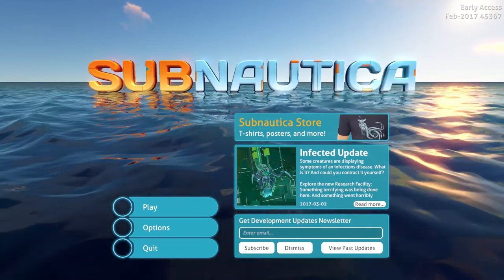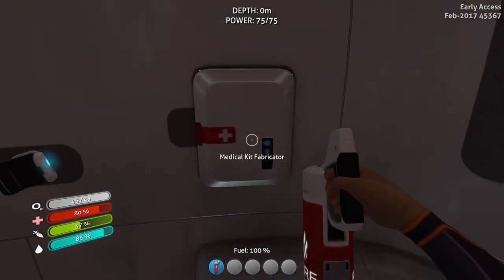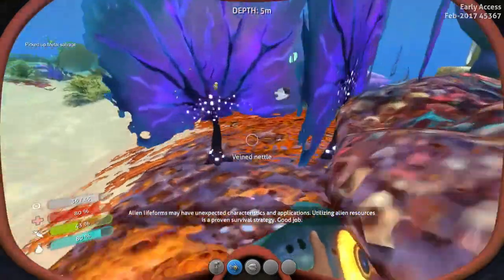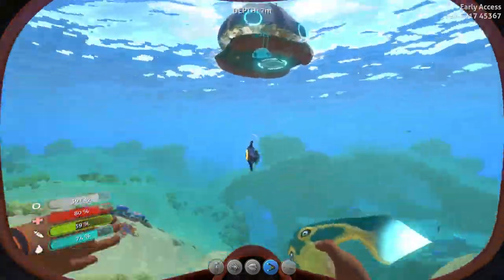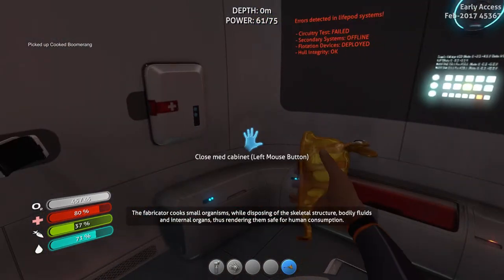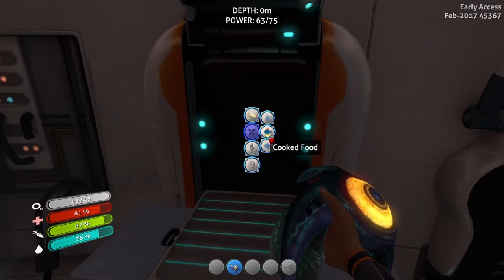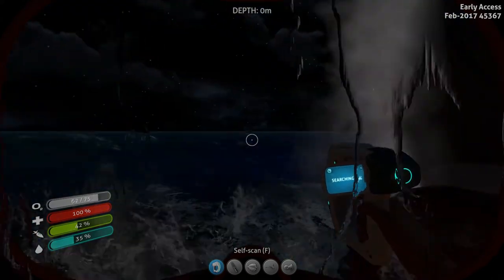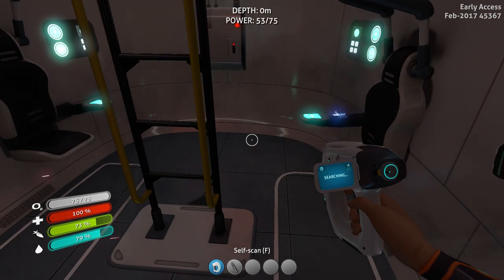SUBNAUTICA | Diving Back In | Ep 1 | Let's Play Subnautica